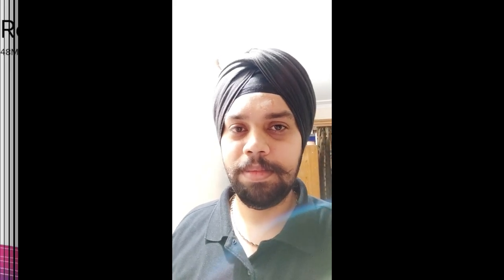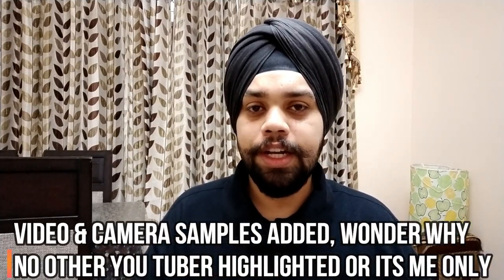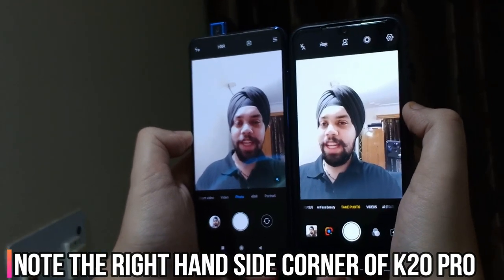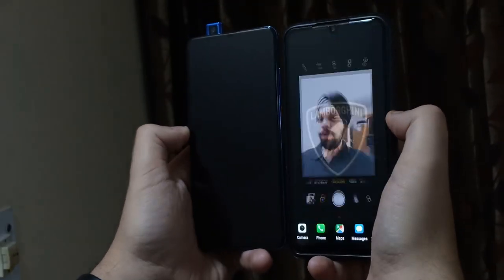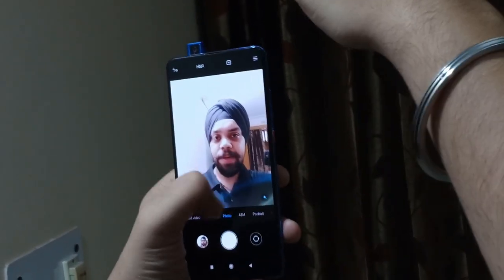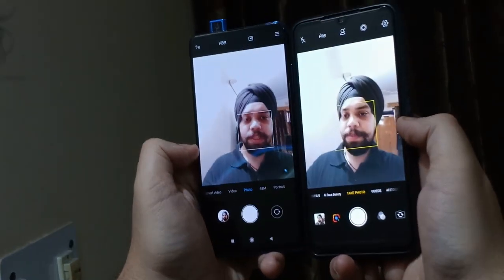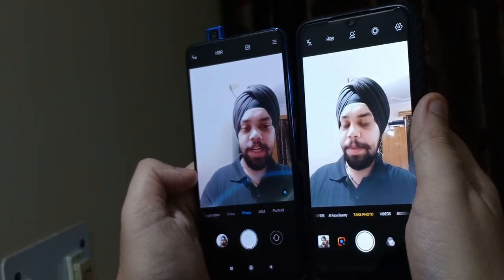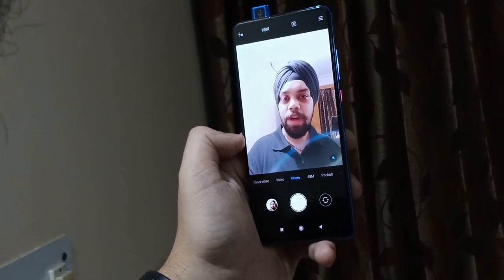REDMI K20 PRO FRONT CAMERA PROBLEM REDMI K20 PRO CAMERA ISSUE XDA DEVELP AGREED INPUT IN DESCRIPTION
Dear All,

FIRST CHANNEL TO SHOWCASW THIS

CAMERA REVIEW - REDMI K20 PRO MAJOR CAMERA ISSUE AND DESIGN FLAW - ARE YOU FACING THIS - FIND OUT

For The Love Of Gadgets is back with another blockbuster video " Redmi K20 Pro Front Camera Issue".

In this video we have highlighted the major issue that we are facing with the "Front Camera" of the Redmi K20 Pro. Mentioned below is the problem we are facing:

1. As the light reflects from the top bezel to the camera module, there is a " Blue Arc".

2. The "Blue Arc" is very prominent and spoils the image or video.

3. Also the picture at either of the bottom corner is coming greenish.

4. Attached is the camera and Video Sample both.

Let us know if you are facing this problem as well or not.

3. Comment and Let us know if you are facing similar issue
4. Share your feedback as it really helps.

Regards
FTLOG

Jai Hind